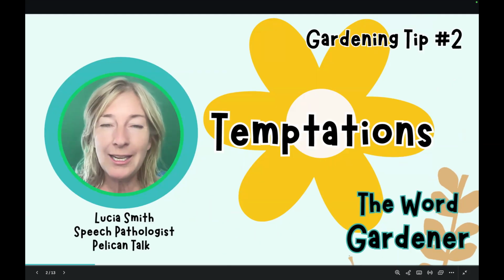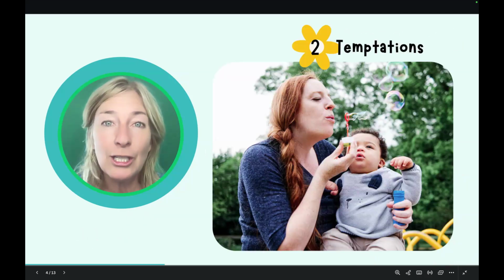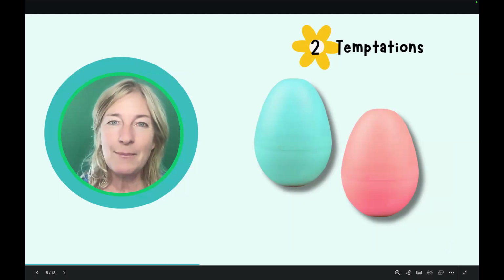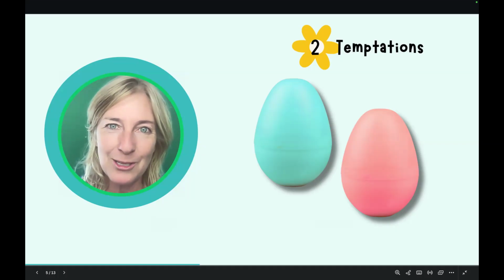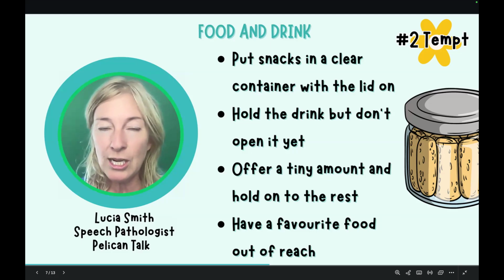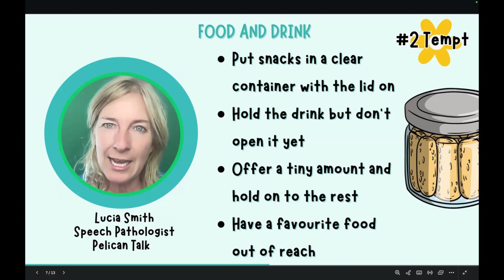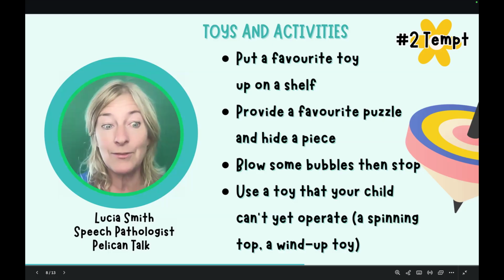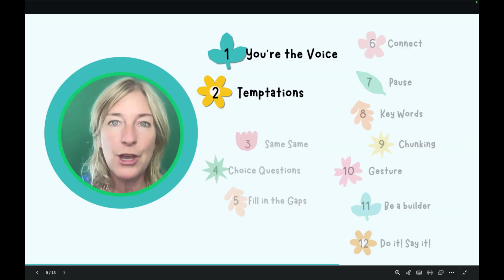Word Gardener Tip #2 Temptations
In this clip from The Word Gardener, speech pathologist Lucia Smith explains  that Communication temptations are about slowing things down and creating small, meaningful opportunities for your child to let you know what they want. This might be through a look, a gesture, a sound, a sign, a picture, or a word.

In this video, Lucia talks about:
 • identifying what your child is truly motivated by
 • why doing everything for a child can reduce the need to communicate
 • how to set up temptations without causing frustration
 • using everyday routines like bubbles, snack time, toys, and puzzles
 • examples such as pausing bubble play, holding onto a favourite object, hiding a puzzle piece, or using toys that rely on an adult to operate

Lucia also shares real clinical stories showing how communication temptations can support children with very limited spoken language — and how first words and early word combinations can emerge when motivation and timing are right.

These strategies work alongside following your child’s lead and being their voice, and are designed to support communication in a gentle, respectful way.

📄 Downloadable tip sheets are available to guide you through using communication temptations at home.
📺 Follow the Word Gardener series on the Pelican Talk YouTube channel to see new clips as they’re released.